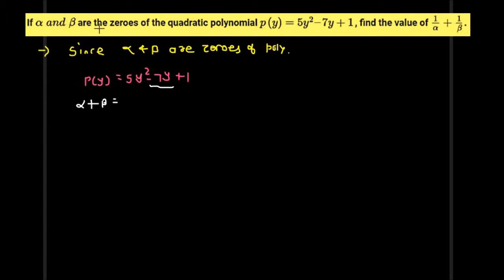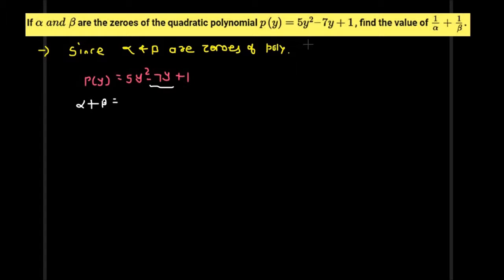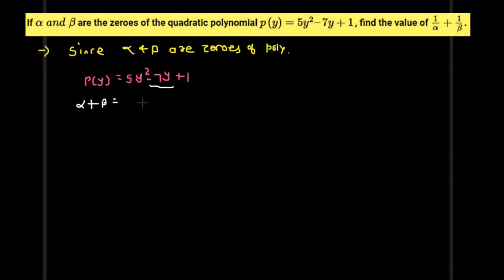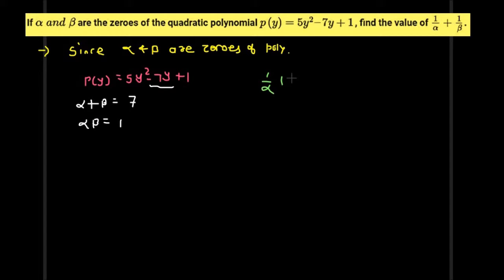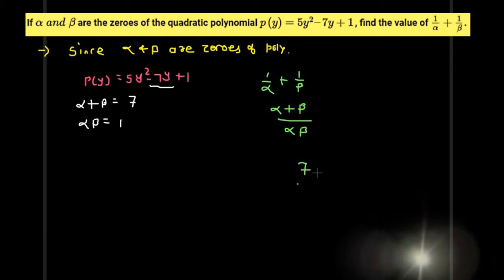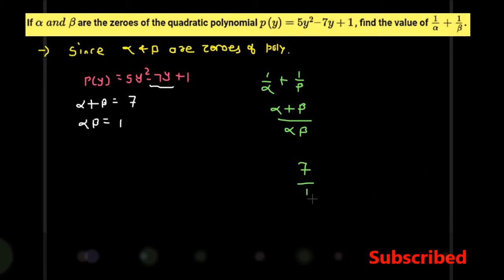5y2-7y+1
all in one class